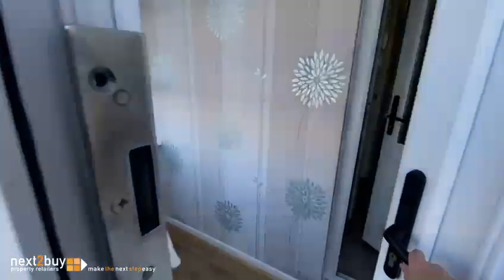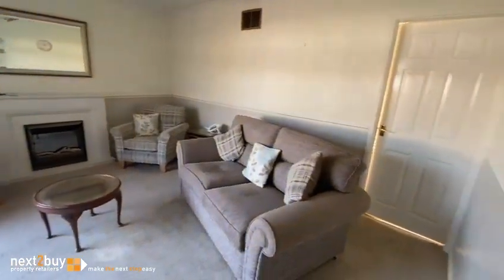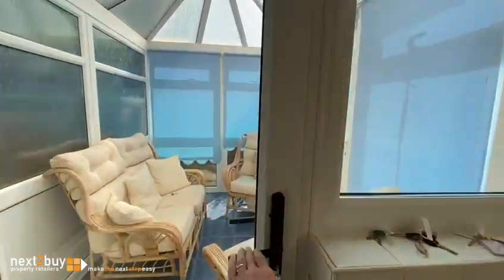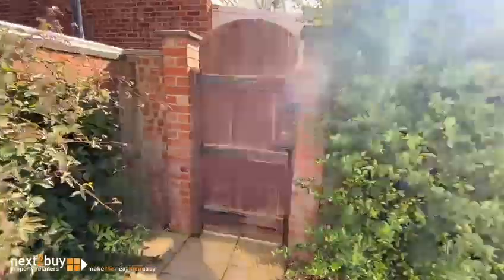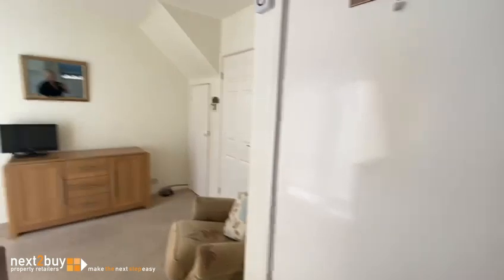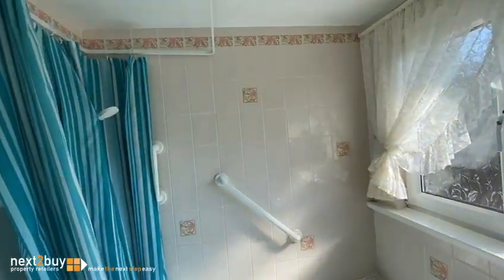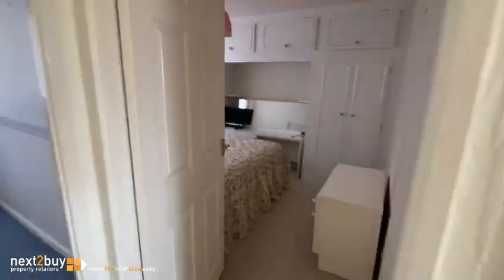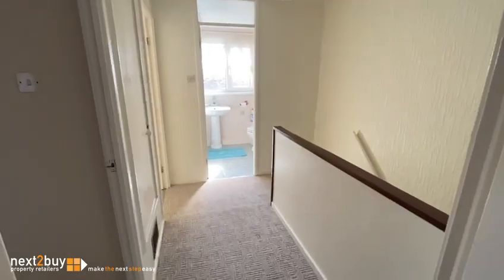VIRTUAL VIEWING • BROOMFIELD AVENUE, WALLSEND